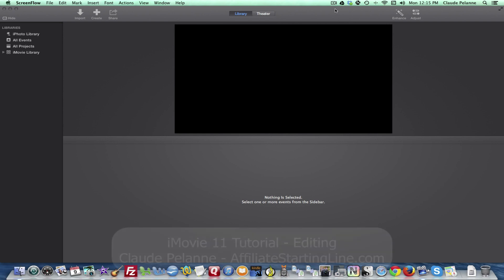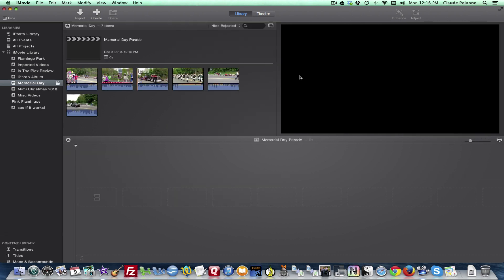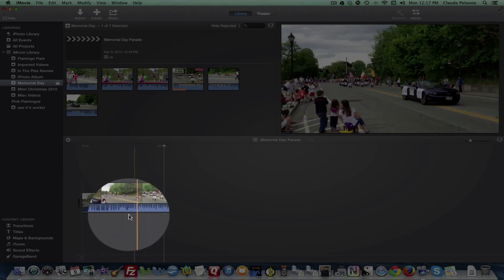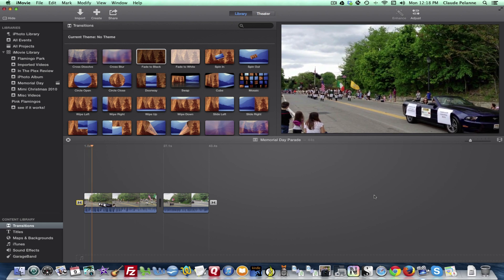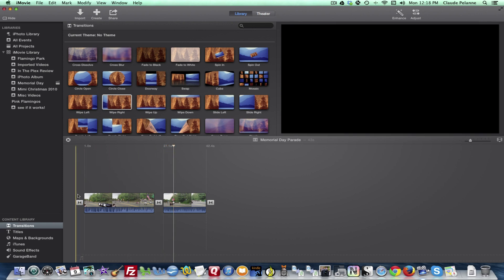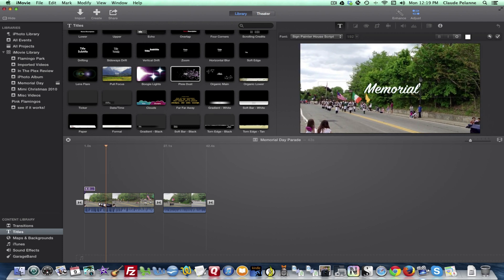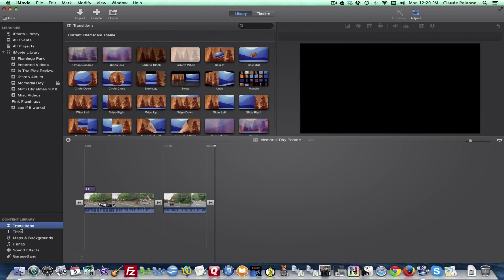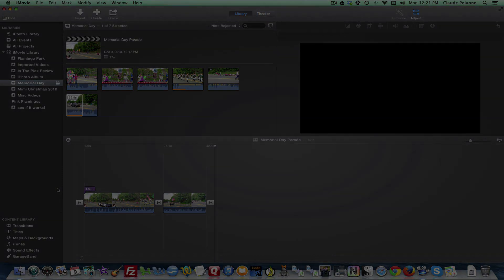iMovie 11 Tutorial - Editing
iMovie 11 Tutorial - Editing - In this video we take video clips we created in lesson 2 and create a Movie ( project) to begin the editing process. We drag or double click the clips we want to the timeline and add a title and effects.